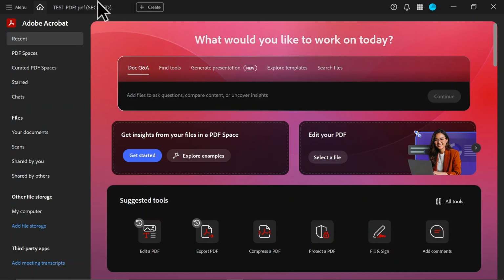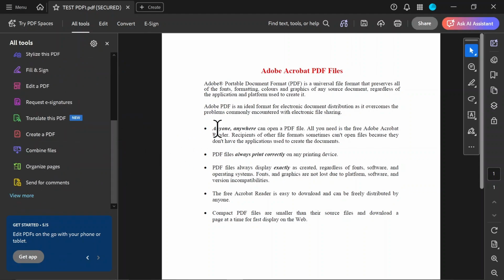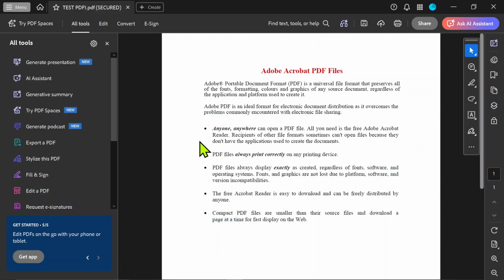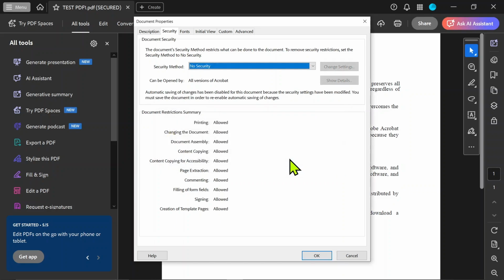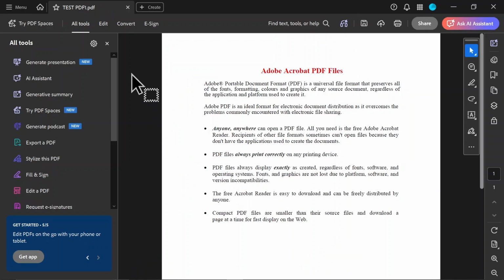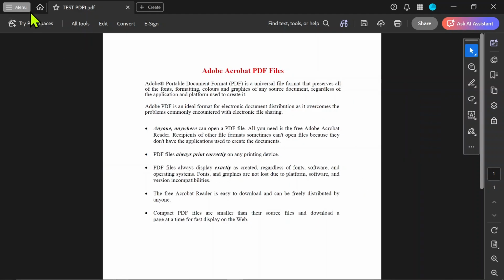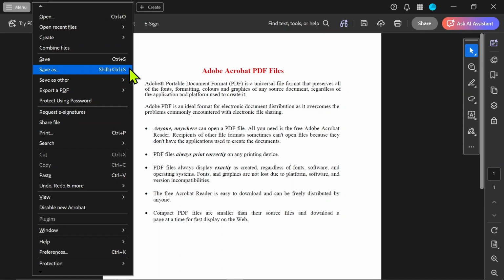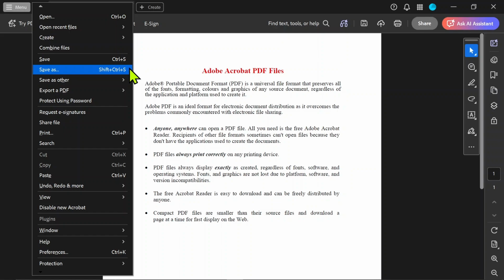Como remover senha do Adobe Acrobat [Guia Completo 2026]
Neste vídeo, mostrarei como remover permanentemente a senha de seus arquivos PDF usando o Adobe Acrobat. Você aprenderá como remover as restrições de segurança para poder abrir, editar e compartilhar seus documentos sem precisar inserir um código todas as vezes.

Este tutorial de remoção de senha abordará:
✅ Inserir a senha correta para obter acesso ao documento
✅ Localizar a guia Segurança no menu Propriedades do Documento
✅ Alterar as configurações do Método de Segurança para remover as proteções
✅ Confirmar a remoção da segurança e salvar o arquivo desbloqueado
✅ Testar o documento para garantir que ele abra livremente, sem avisos
✅ Entender os requisitos para permissões de proprietário e recursos Pro

Ao final deste vídeo, você saberá como remover a proteção por senha de seus documentos PDF e gerenciar as configurações de segurança de arquivos no Adobe Acrobat.

Se você está procurando como remover a senha de um PDF no Adobe Acrobat, desbloquear um PDF sem senha, um guia de configurações de segurança do Adobe Acrobat ou como remover restrições de PDF, este vídeo é para você.

💡 Dica: Se a opção "Sem segurança" estiver desativada (cinza), significa que o arquivo possui uma "Senha do proprietário" ou senha de permissões; você precisa inserir essa senha específica na aba de segurança antes de poder fazer qualquer alteração.